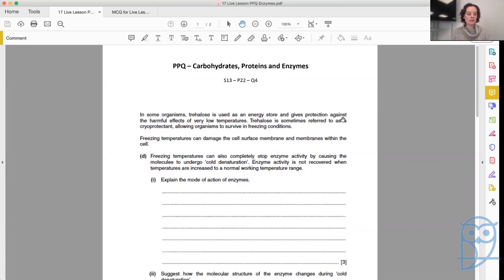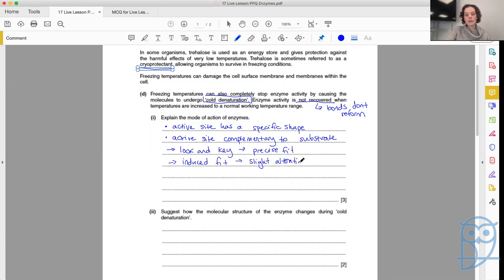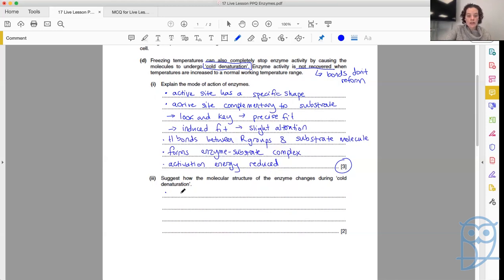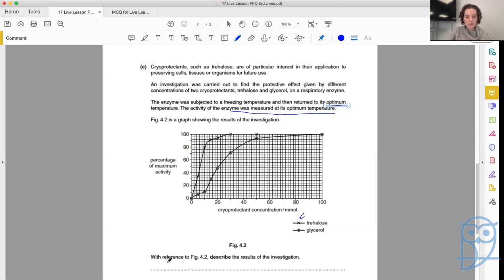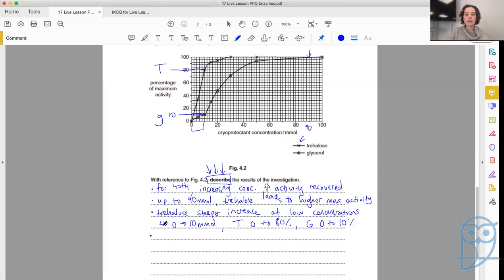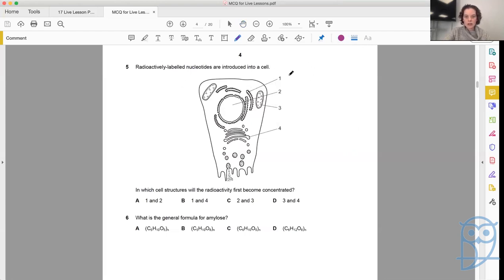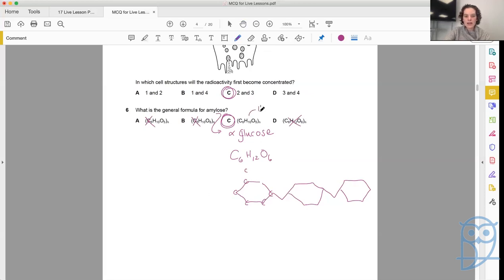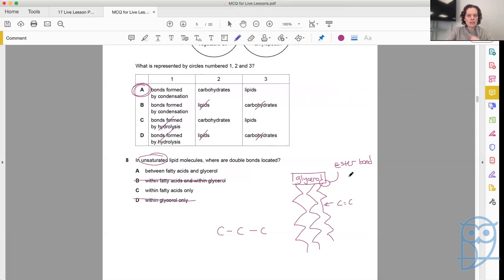AS Biology Past Paper Questions Enzymes